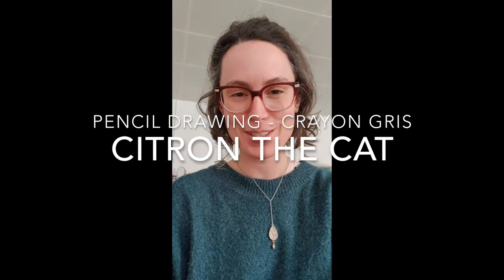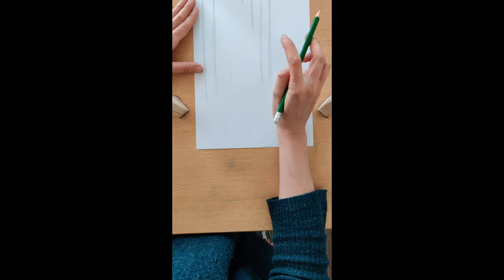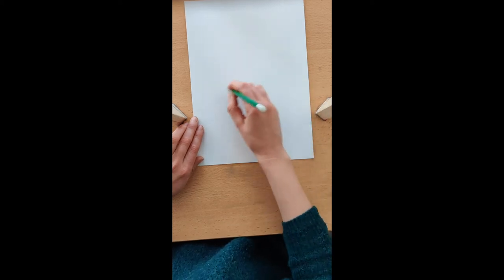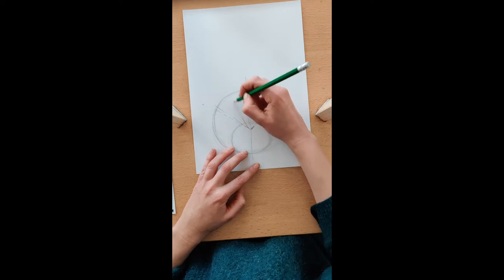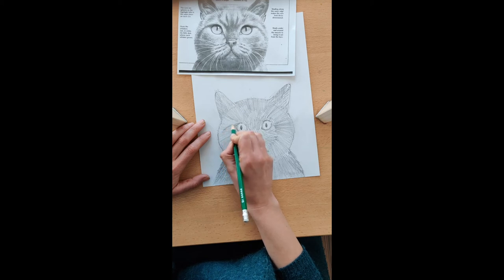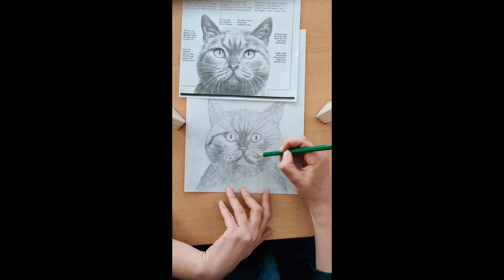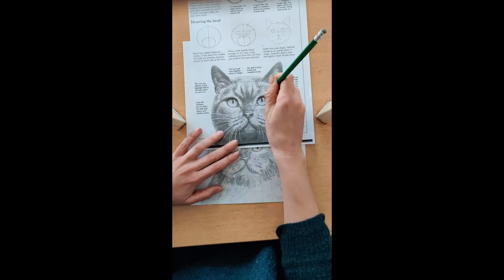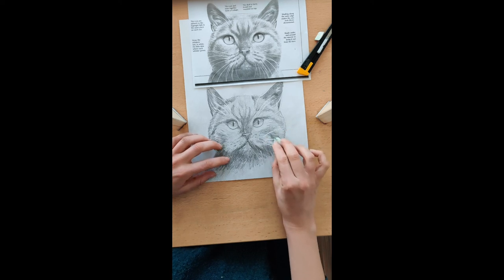Let's Draw - Dessinons Citron the Cat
Video in Franglais:

Wish you could draw a realistic cat? Well, heres Citron the cat explained step by step.

Vidéo en franglais:

Vous aimeriez dessiner un chat réaliste? Alors, ici il y à Citron le chat expliqué pas à pas.